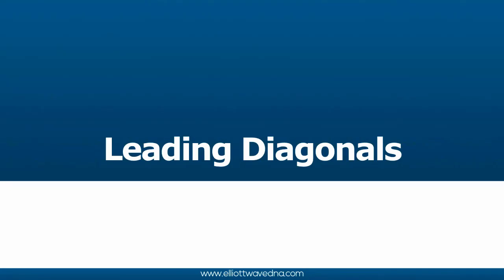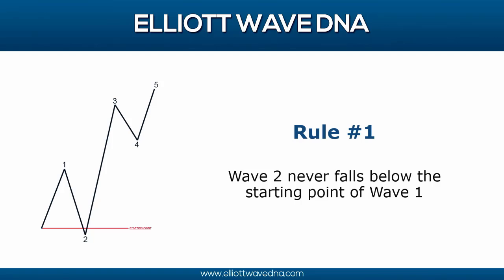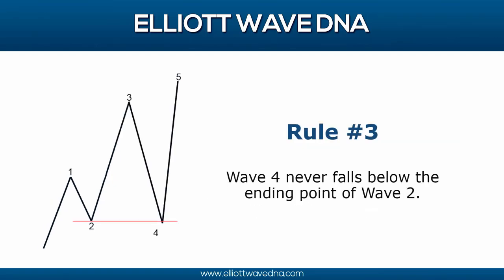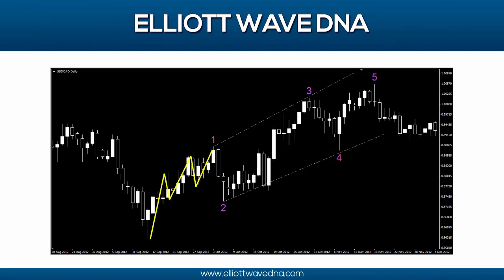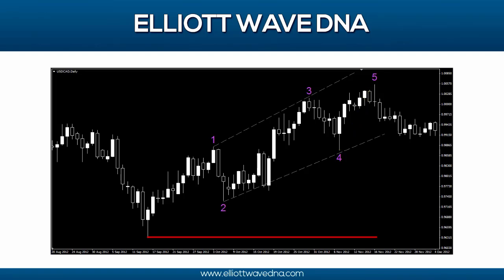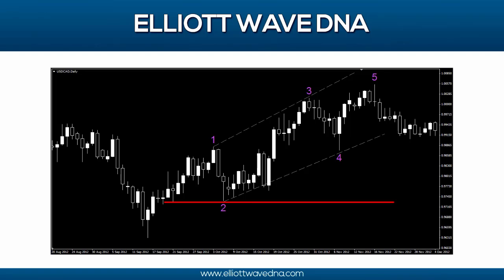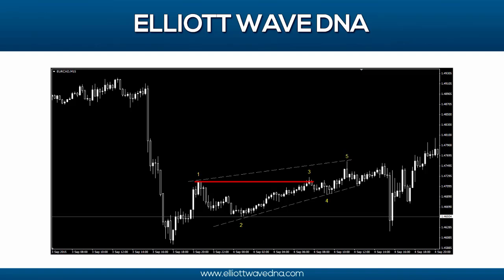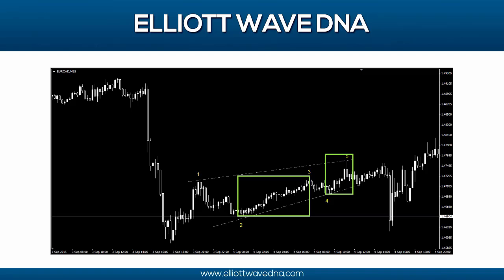Leading Diagonals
Mastering Elliott Wave Theory: Trading Leading Diagonals 📈📉
Welcome to our YouTube Feed! 🎥 In this video, we delve into the fascinating world of Elliott Wave theory, focusing on the intricate concept of Trading Leading Diagonals. 🌊📊 Join us as we uncover valuable insights for mastering this advanced trading strategy.